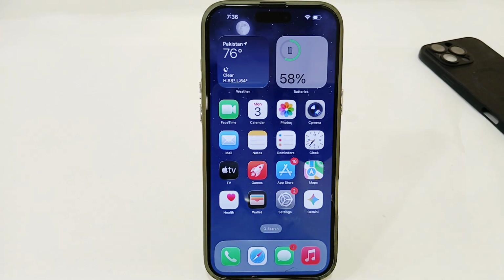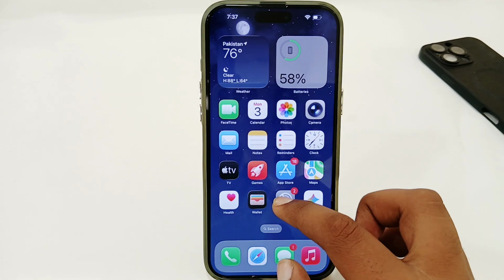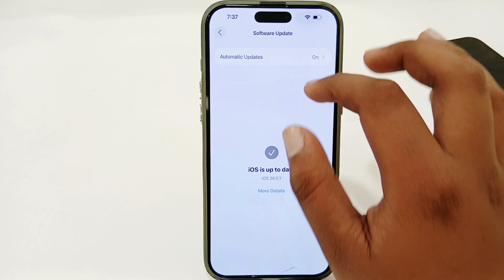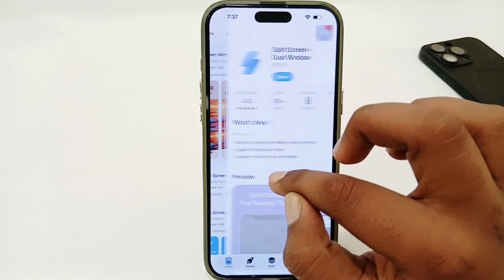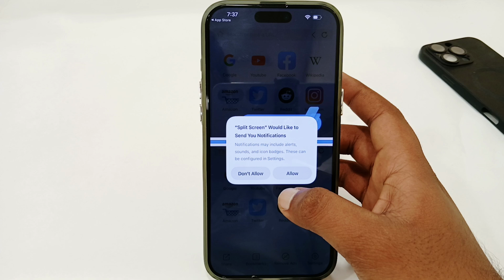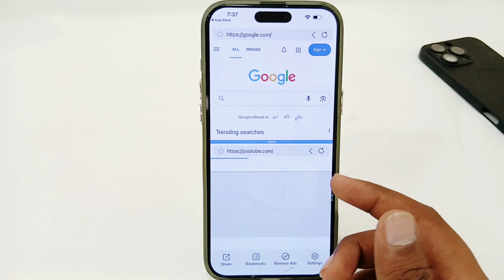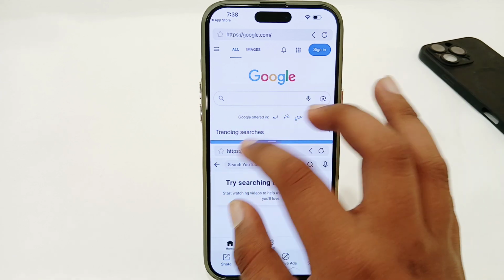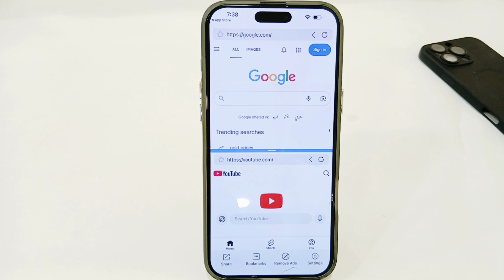How to Use Split View on iPhone (New in iOS)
YouTube Video Description:
The wait is over! With iOS 18, the iPhone finally has true split-screen multitasking, allowing you to use two apps side-by-side. In this video, I'll show you exactly how to enable and use Split View on your iPhone, along with other powerful multitasking features like Slide Over and Picture-in-Picture.

This is a game-changer for productivity, letting you browse the web while taking notes, watch a video while messaging, or compare documents effortlessly.

This feature is perfect for students, professionals, and anyone who wants to get more done on their iPhone. I'll demonstrate real-world examples of how to use these features together to create a powerful mobile workflow.

Important Requirements:

This feature requires iOS 18 or later.

It is currently available on iPhone 15 Pro / Pro Max and later models with the A17 Pro chip or newer. Support may expand to other models.

If you don't have a compatible iPhone yet, I'll also show you how to use the existing Picture-in-Picture mode, which is a fantastic form of multitasking available on most modern iPhones.